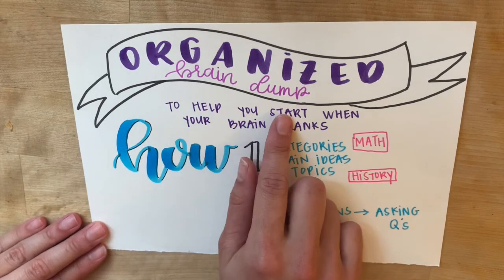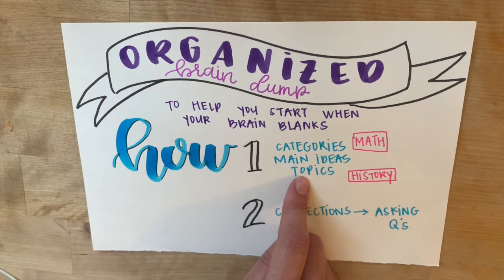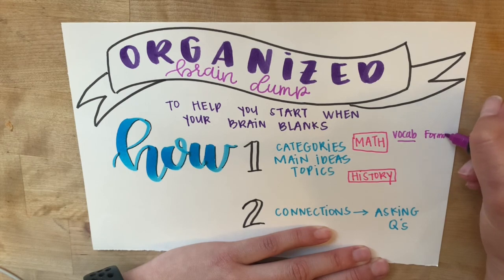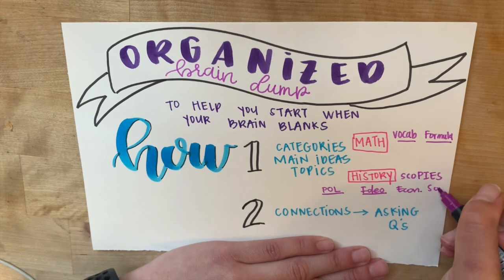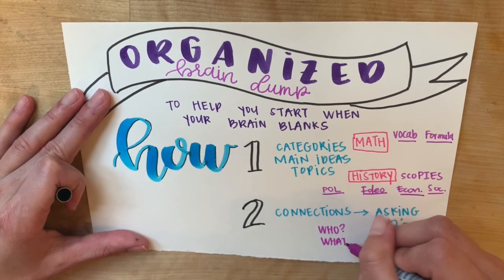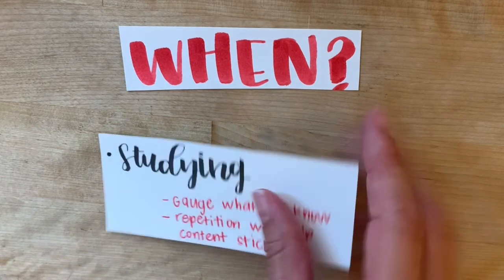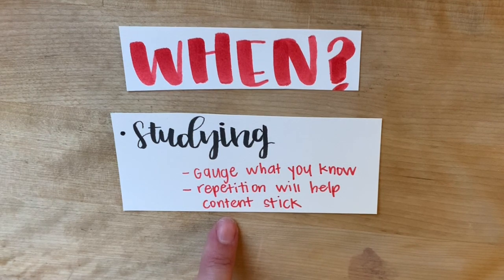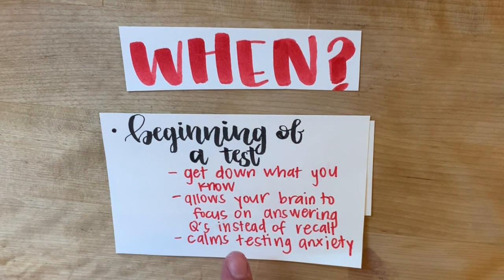Organized Brain Dump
Use this studying and test-taking tool to help you when you're drawing a blank and need a way to get started. This video will go over why this is helpful, how to use it, when to use it, and examples.